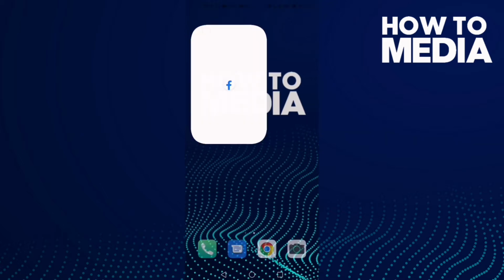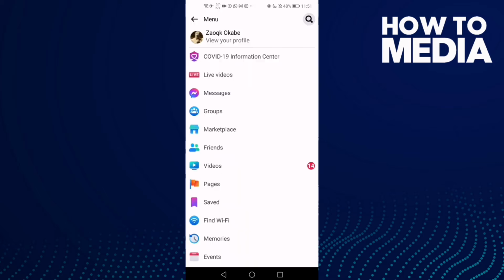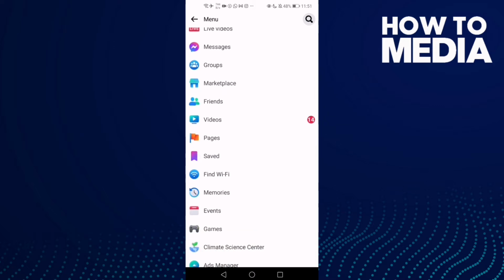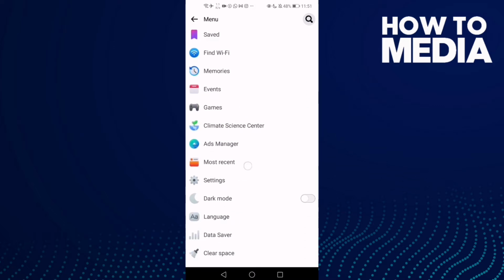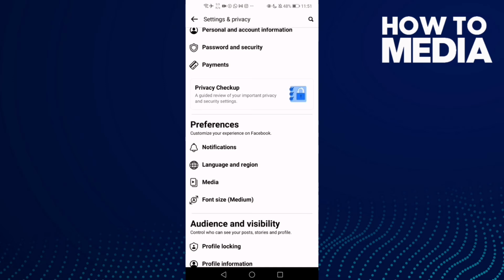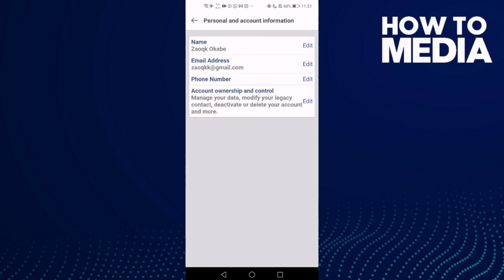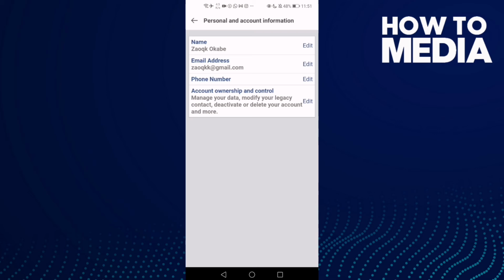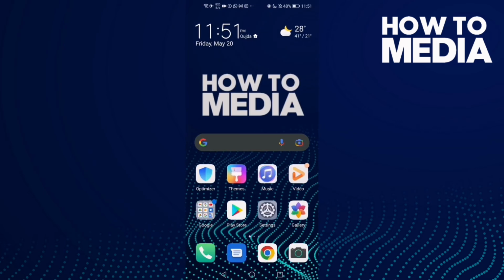How to Personal Information Settings on Facebook Lite App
in this video we discuss :